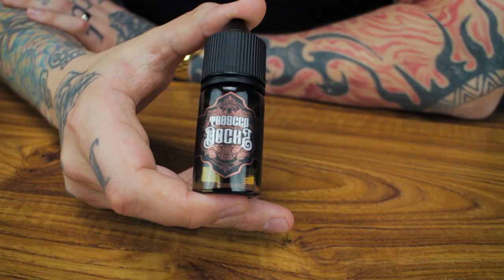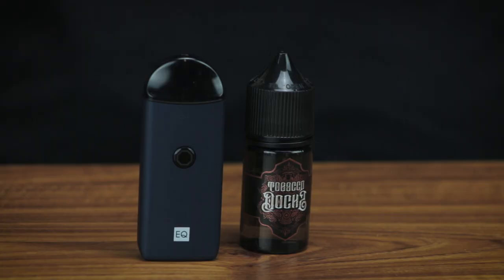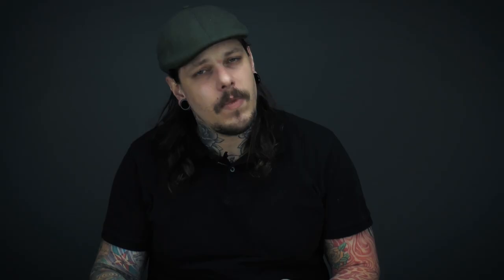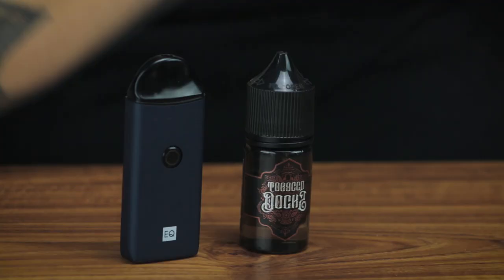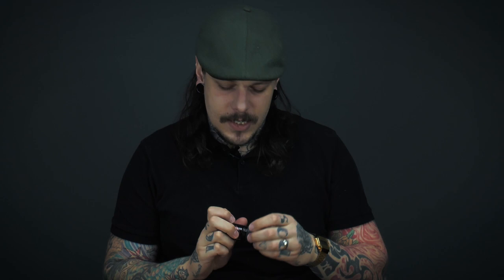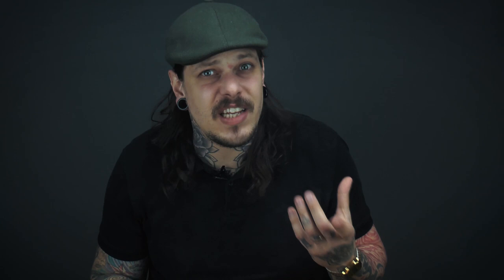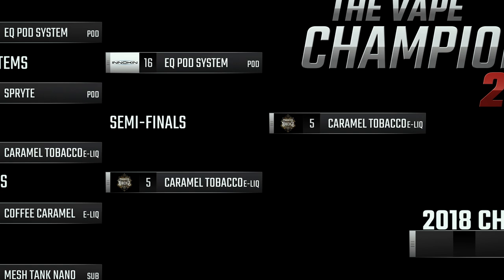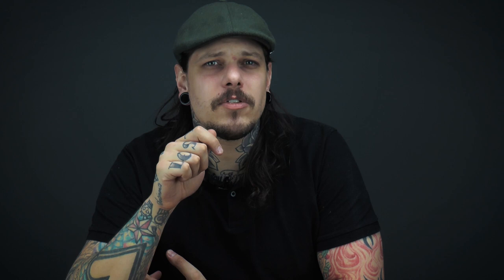Innokin EQ vs Tobacco Docks | The Best Vape Products 2018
Follow the FV Vape Show for more of the best irreverent vaping content.

See more of what we do:
📹 Listen To The Full Podcast

Gear We Use In Our Videos